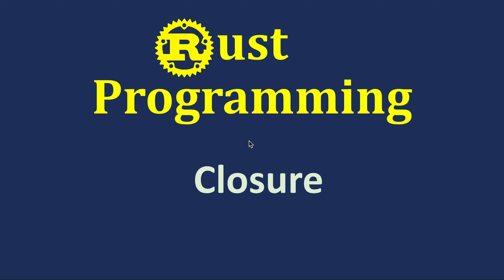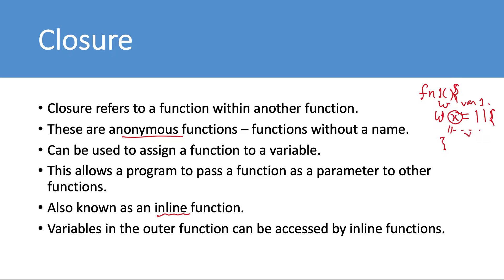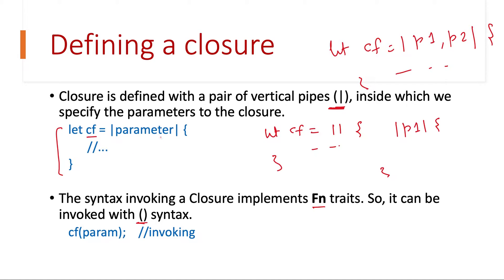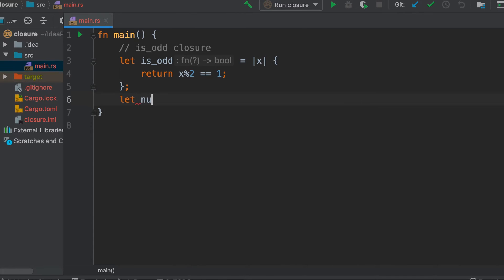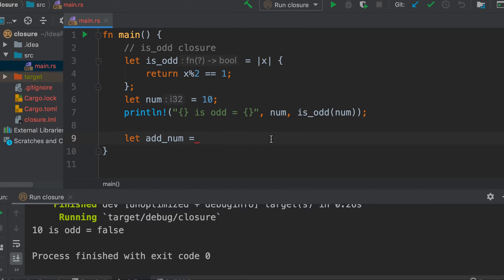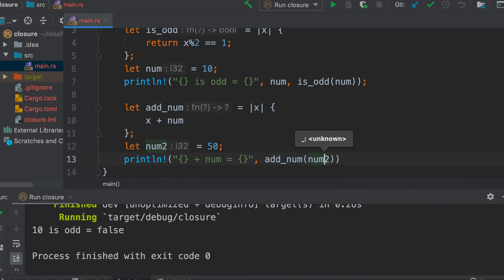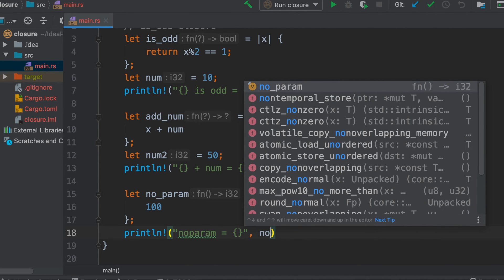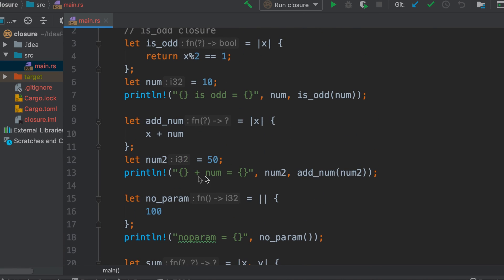Closures in Rust | Rust Tutorial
Rust Programming Language | Closures
Get the complete course on Rust Programming language at Udemy for $10